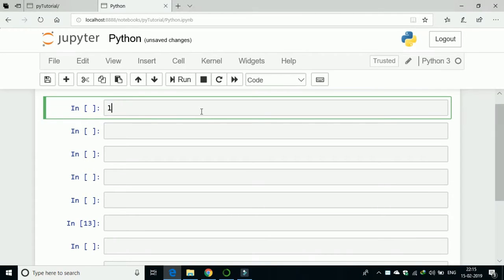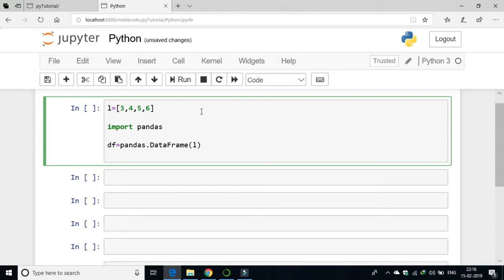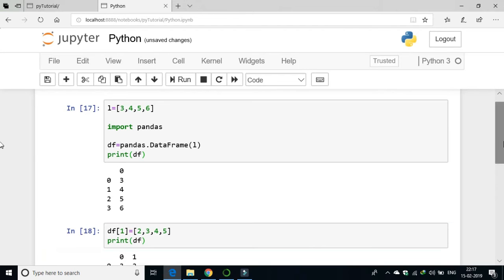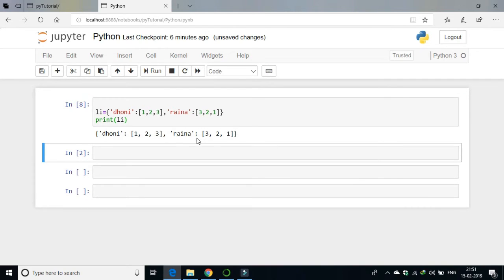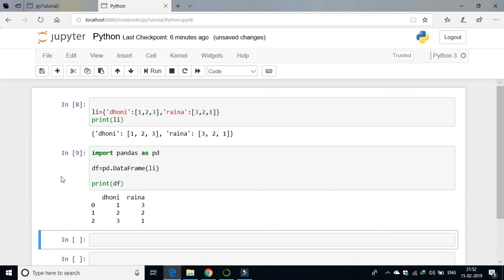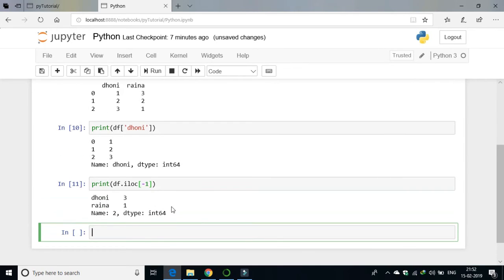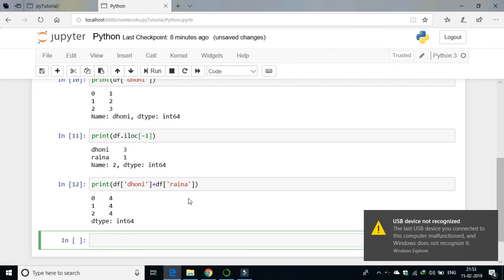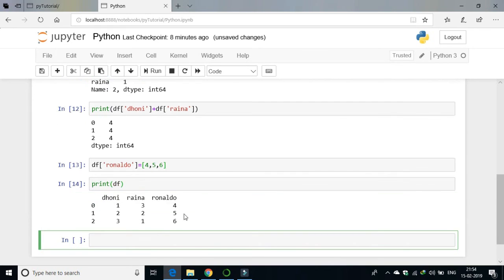Python Pandas : Dataframe Basics #2